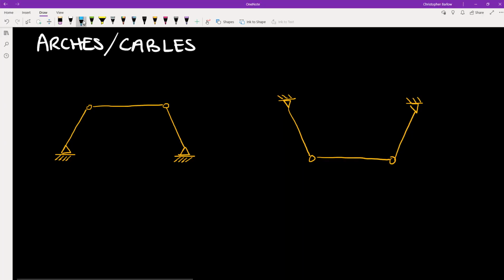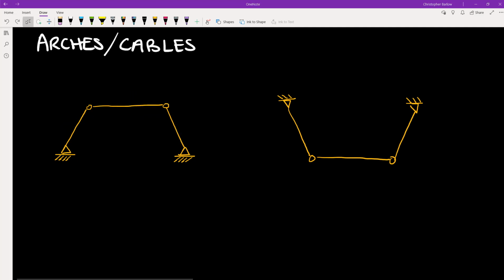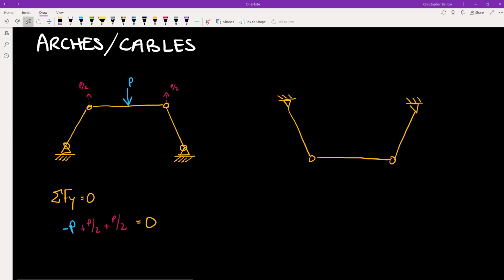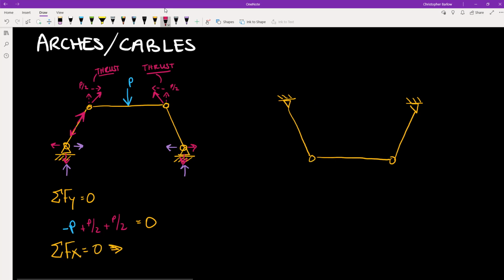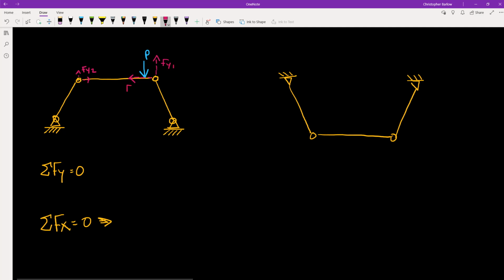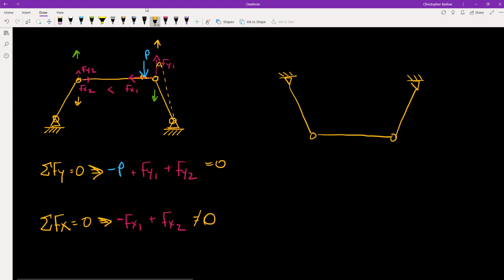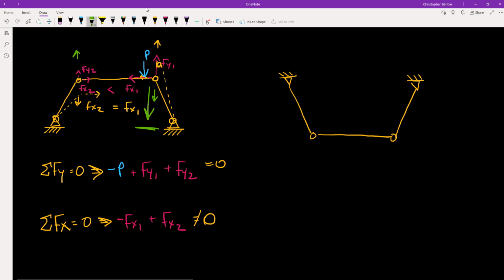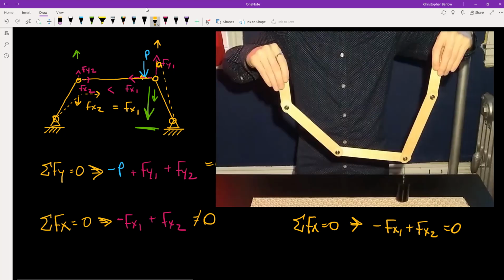L7 Arches and Cables contd